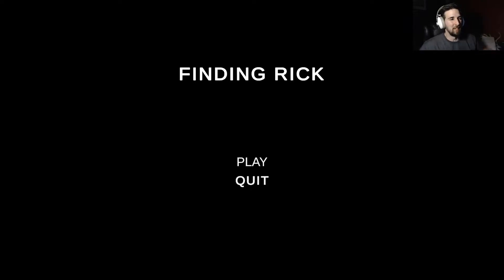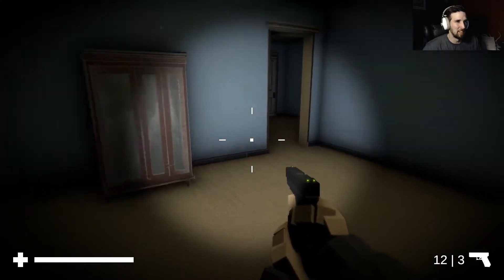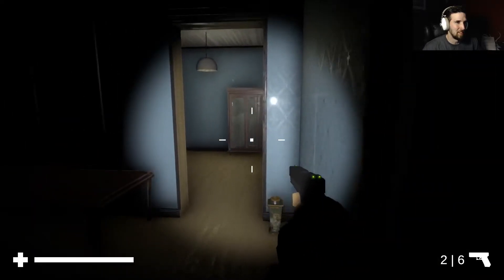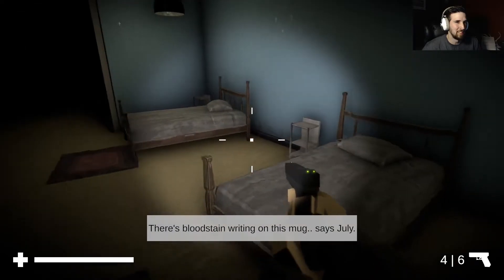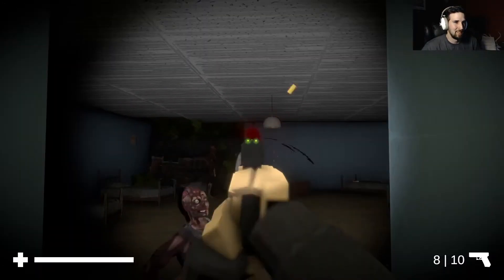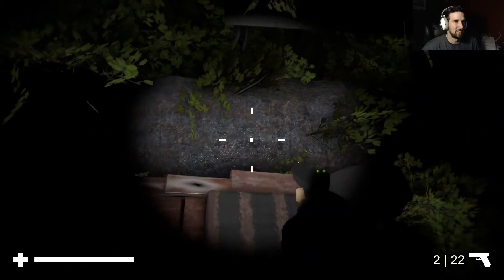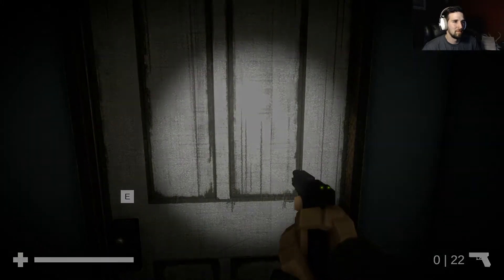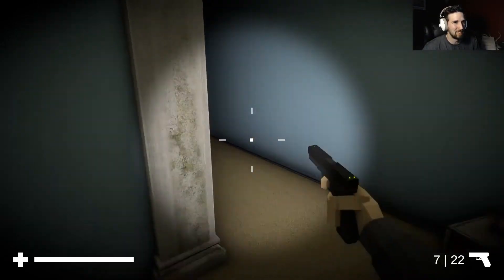Finding Rick Mind Blowing Ending!